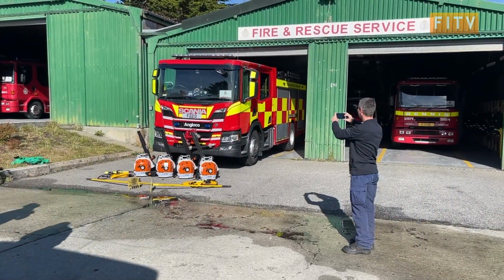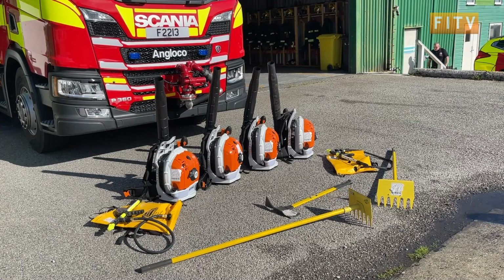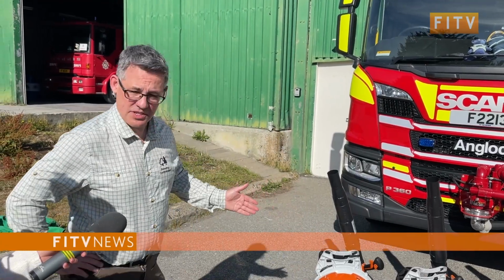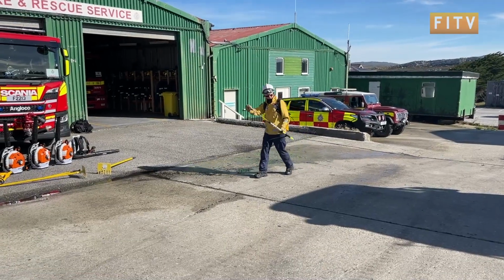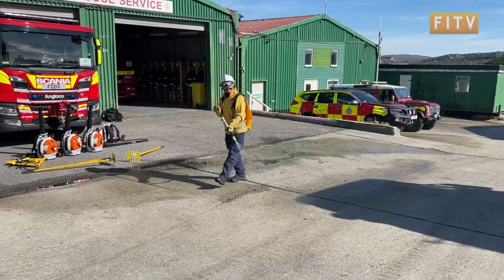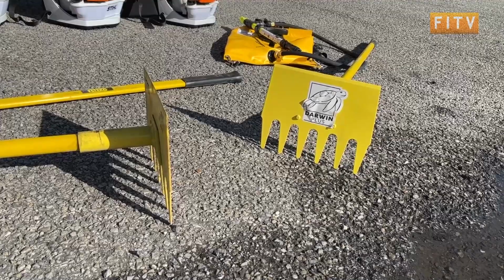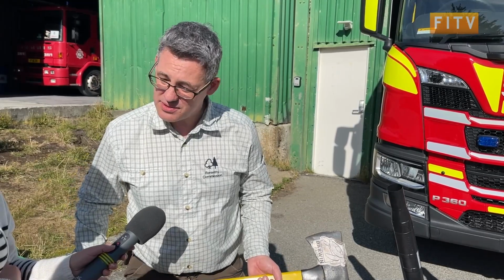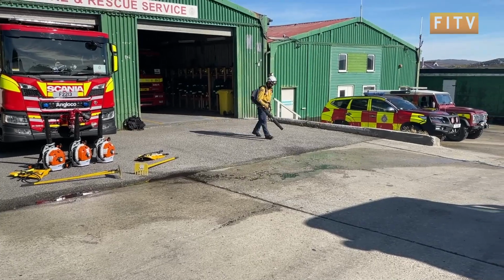Falkland Islands Fire and Rescue Service gets New Equipment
The Falkland Islands Fire & Rescue Service were gifted with new equipment intended to help prevent the spread of Camp fires. The UK Government has given the equipment as part of the Darwin Plus Scheme in an effort to reduce possible impacts on local biodiversity, posed by climate change.